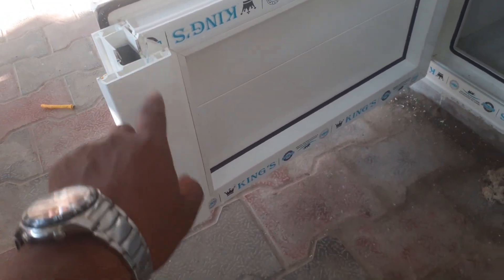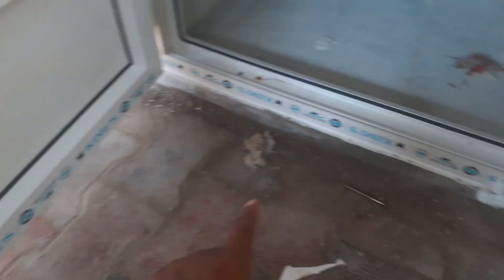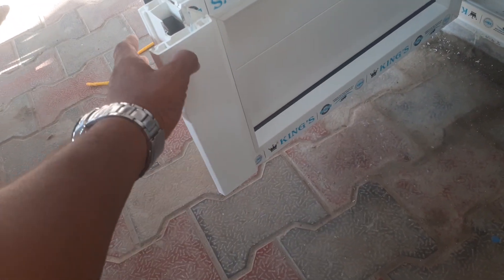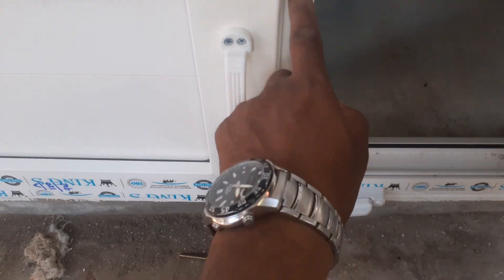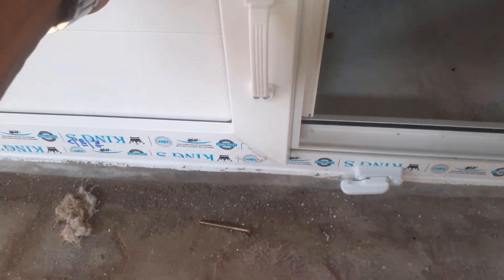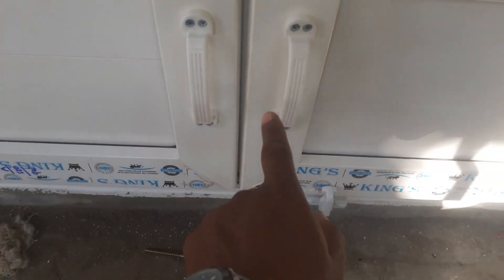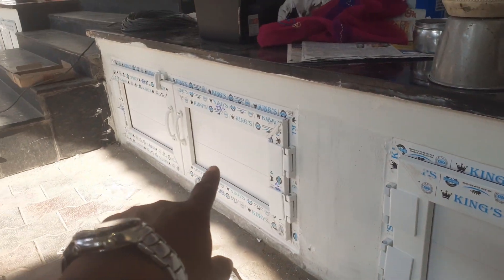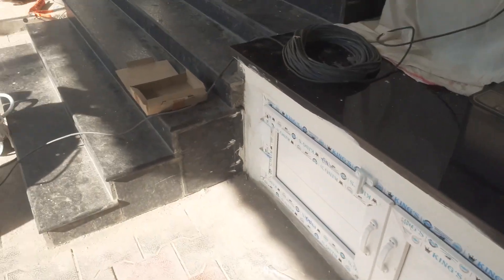UPVC Sitout Coverage ( Open Type ) sixfour64interiors @ urpakkam - 9677230594